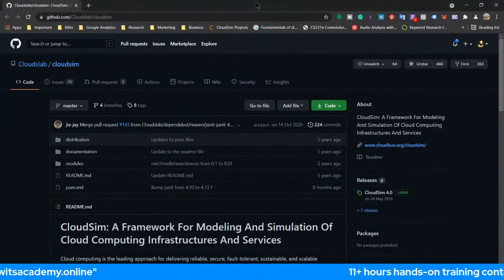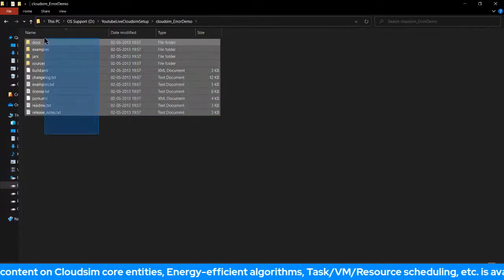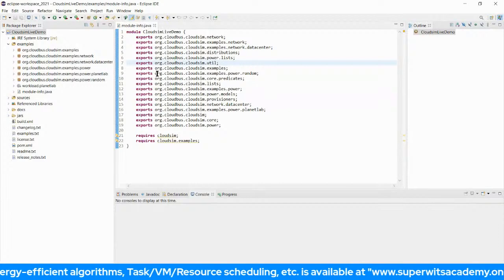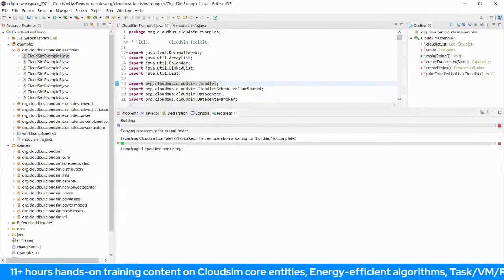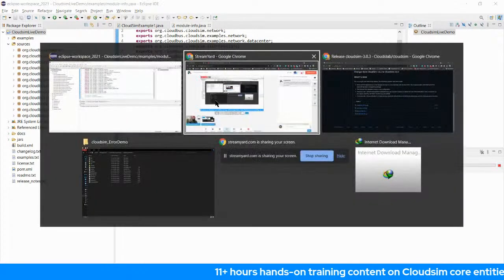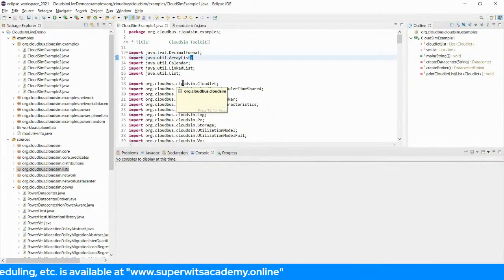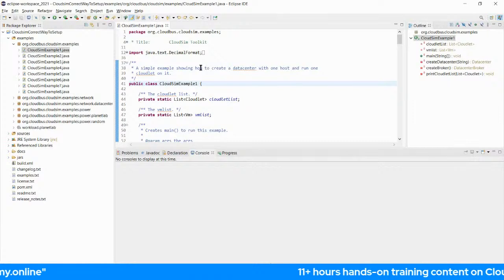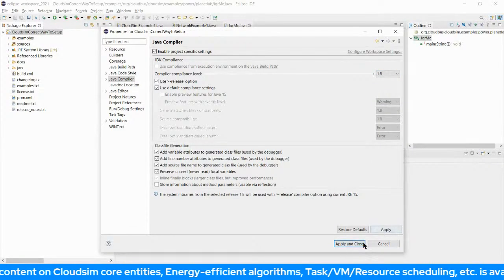Cloudsim Tutorials: Common Installation/ setup Error 2021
This video discusses a common error that is encountered by fellow researchers while setting/installing the Cloudsim Simulation Toolkit using Eclipse IDE released in 2020 and later.